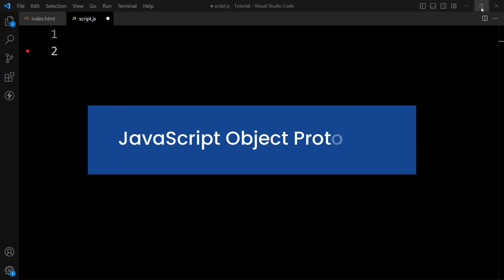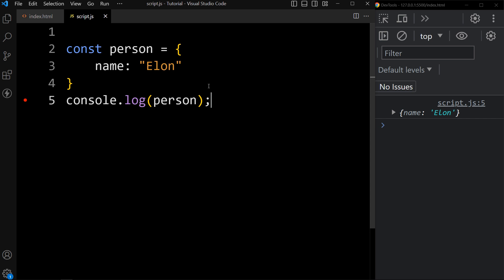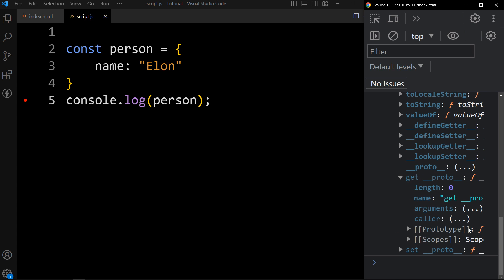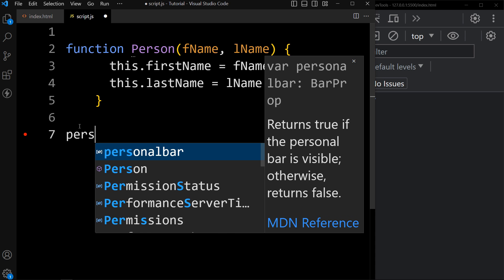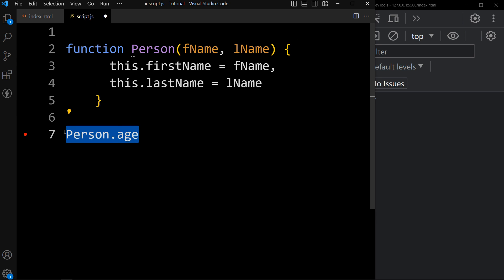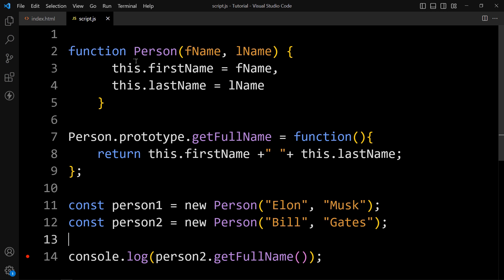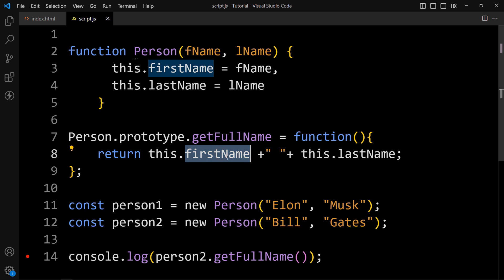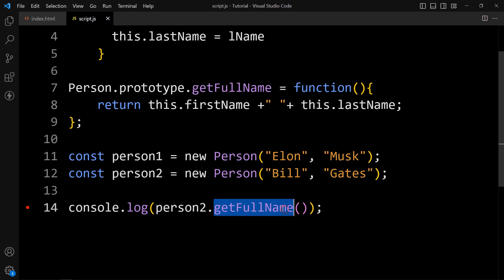Prototype In JavaScript | JavaScript Object Prototype | Prototype Inheritance JavaScript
Learn Prototype In JavaScript | JavaScript Object Prototype Tutorial | Prototype Inheritance JavaScript, Prototype chain in JavaScript.

In this tutorial we will learn about JavaScript Object Prototype with explanation and examples. We will understand what is Prototype in JavaScript Object, How Objects Inherit the prototype, What is Prototype chain and what will happen if we change the prototype property's value.